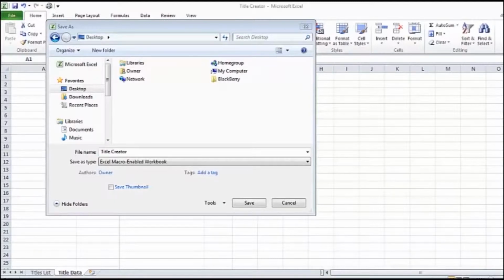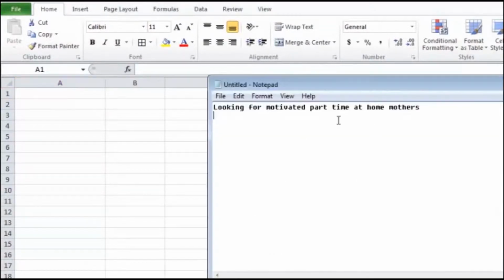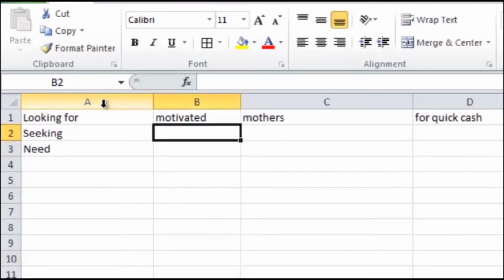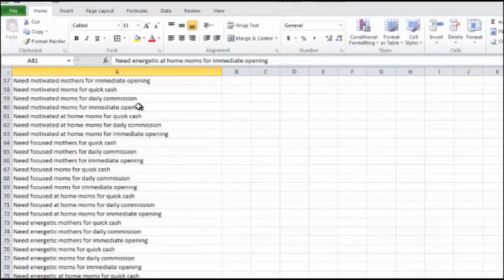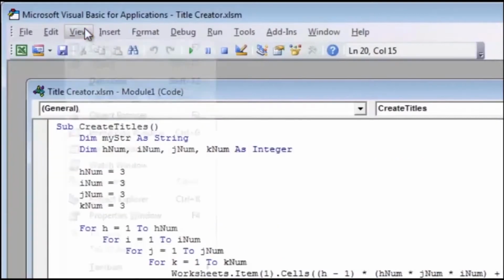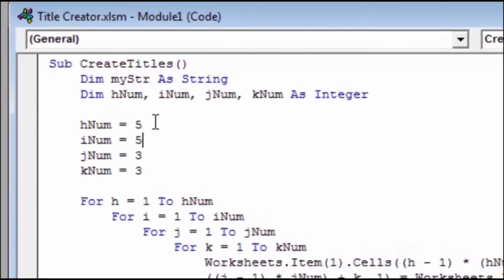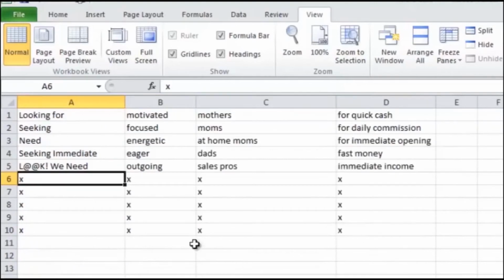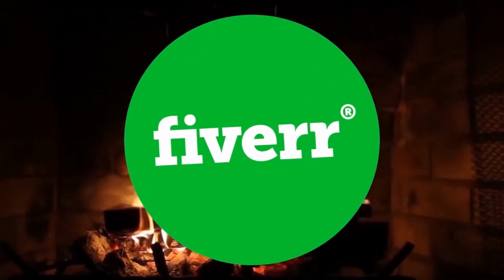Title Spinner on Fiverr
Ad posting can be tedious at the best of times! Mass classified ad posting can consume your entire day with tedious repetitive tasks.

Do you often find yourself:

 Using the same titles for your Craigslist Ads?
Copy and Pasting hundreds of titles?
Experiencing writer's block creating variations for your Craigslist Ads?

For only $5, you will receive:

Two different versions of the Title Spinner, pre- Microsoft Excel 2003 or newer versions.
You can create 10,000 unique titles in less than 10 minutes!
An easy to follow free instructional video!
The software never expires!

Title Spinner can dominate your competition & increase searchability by cross posting in other platforms without Craigslist marking your ads as spam or google penalizing you for duplicate content.

The Title Spinner is perfect for Craigslist Ads, Facebook Marketplace, eBay, Google, YouTube and Instagram are just some of the platforms you can use this tool for.

This can greatly help you with your SEO: direct marketing, MLM, email creator, email generator,  posting ads, classified ad posting, ad copies, & eBay listings.